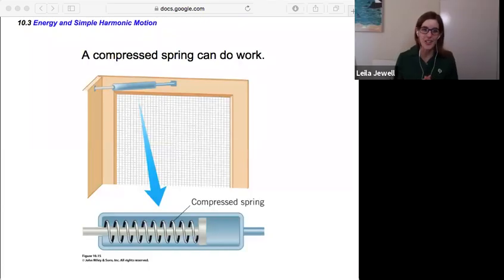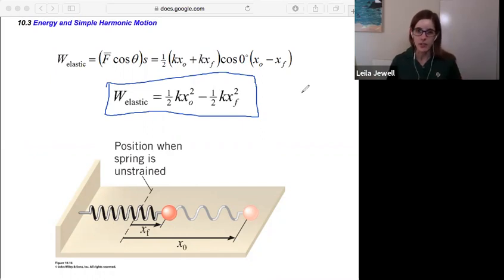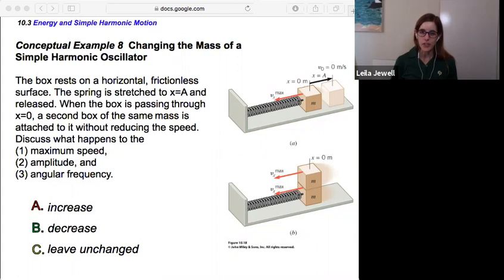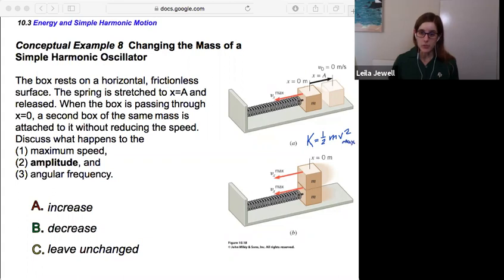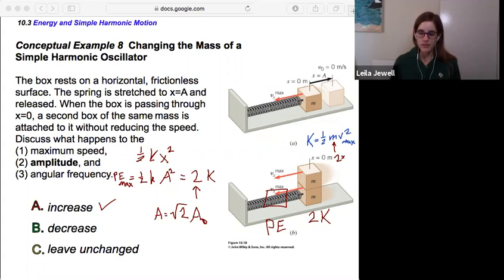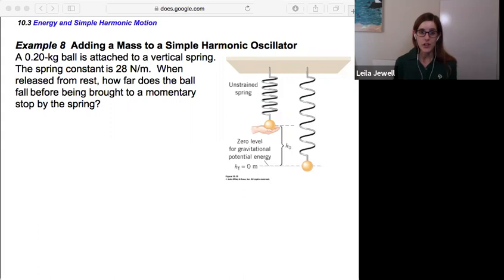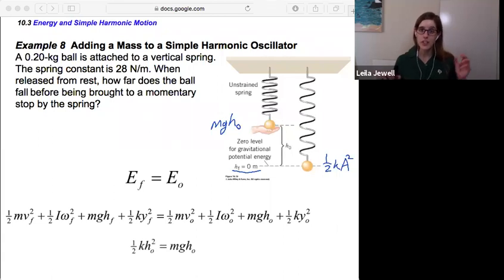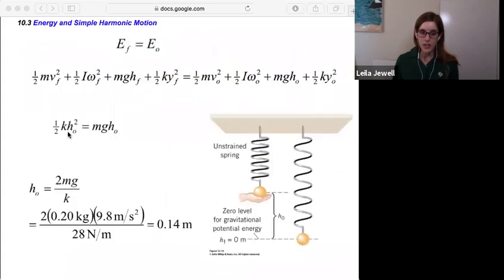phys2A ch10.3 Energy and Simple Harmonic Motion